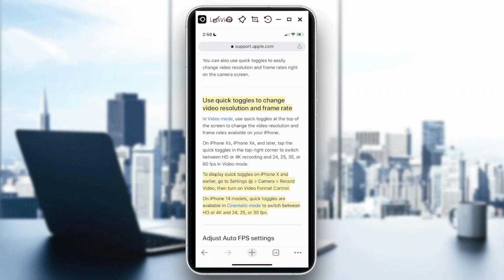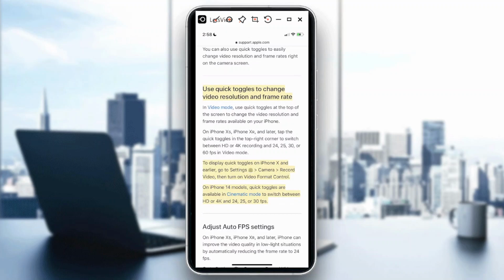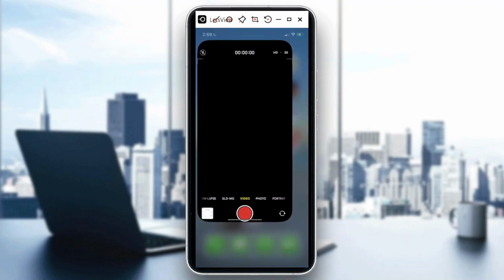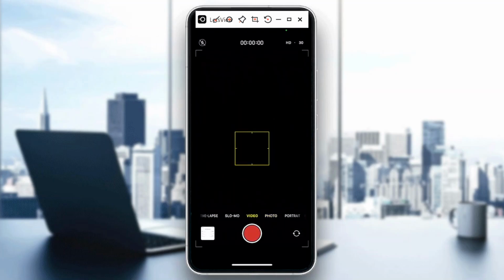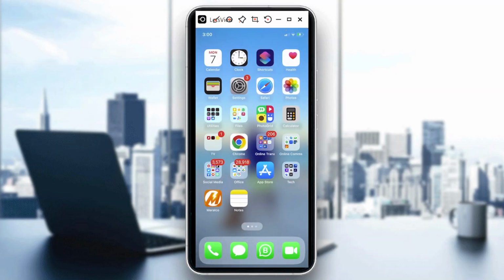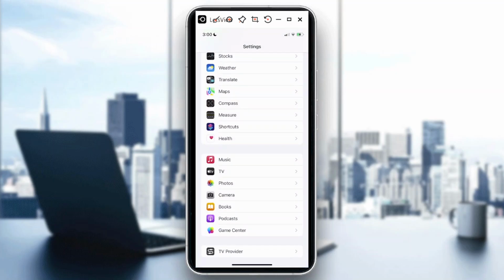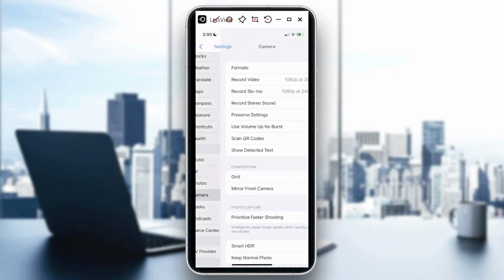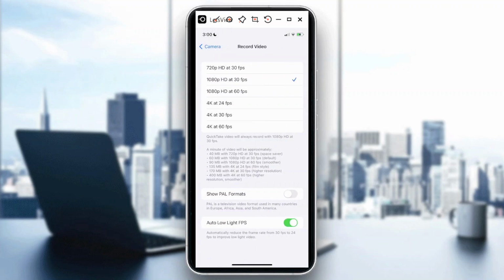How To Change Resolution In iPhone Camera Tutorial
Today I show how to change resolution in iphone camera tutorial,iphone camera,iphone camera settings,change resolution in iphone camera